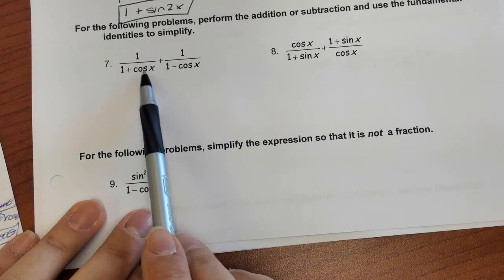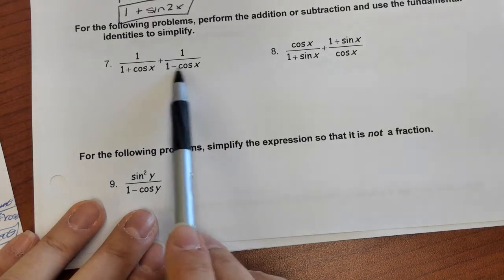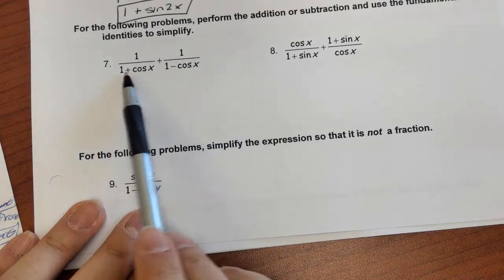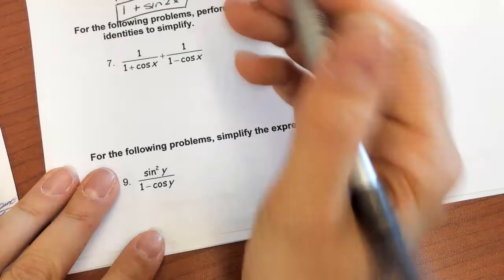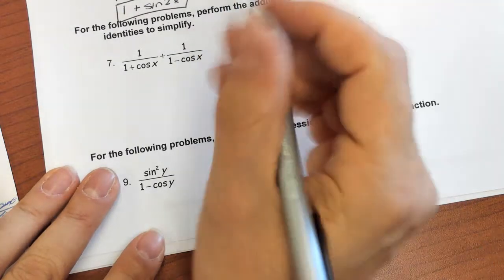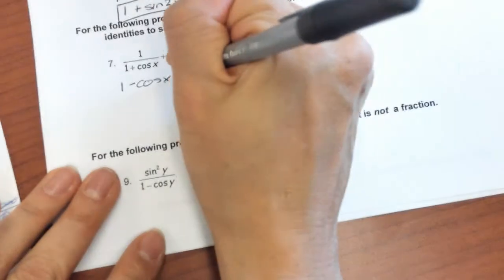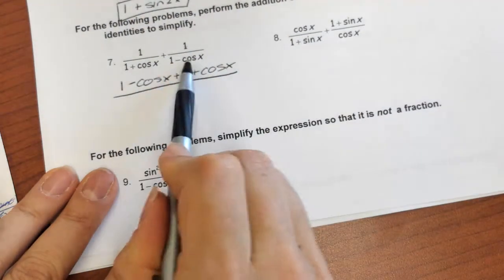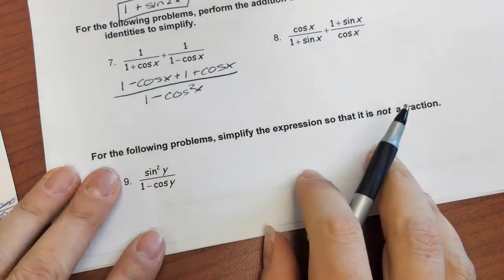Precalculus Unit 3 Day 6 Classwork #7 8